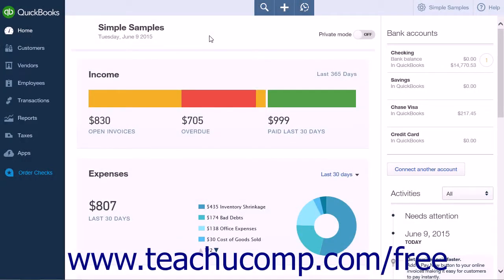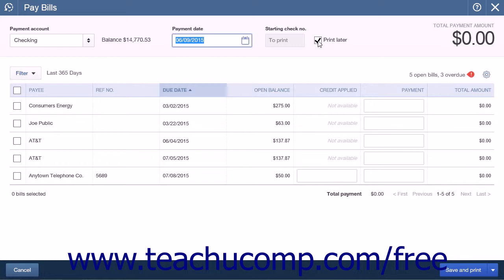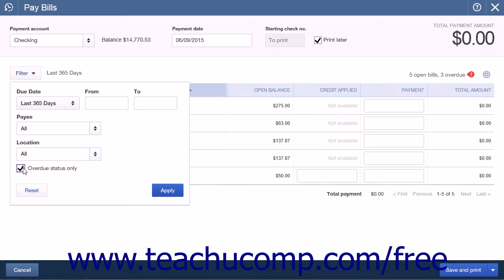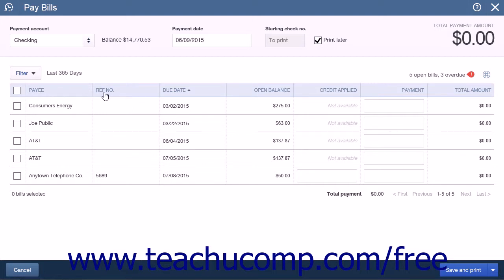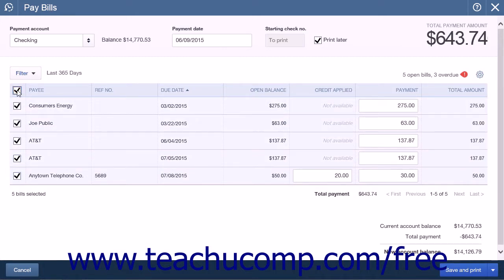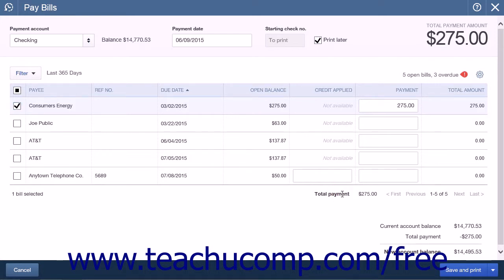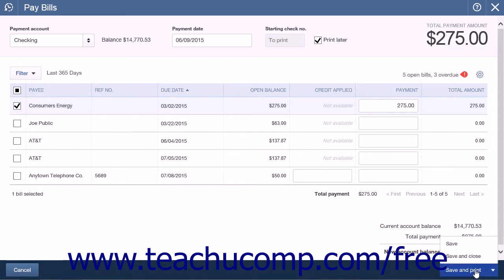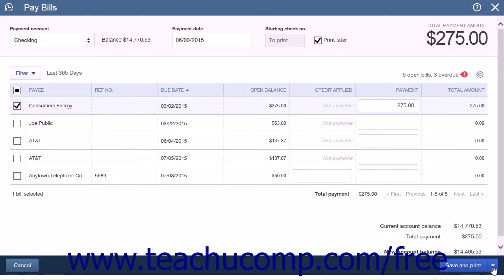QuickBooks Online Plus 2015 Tutorial Paying Bills Intuit Training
Learn about Paying Bills in QuickBooks Online Plus 2015 A clip from Mastering QuickBooks Online Made Easy. - the most comprehensive QuickBooks Online tutorial available. Visit us today!